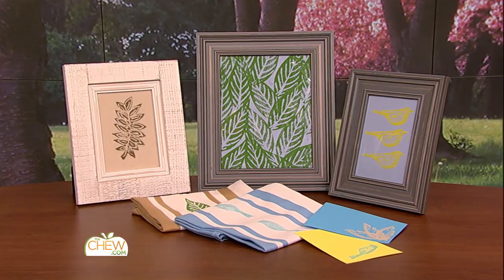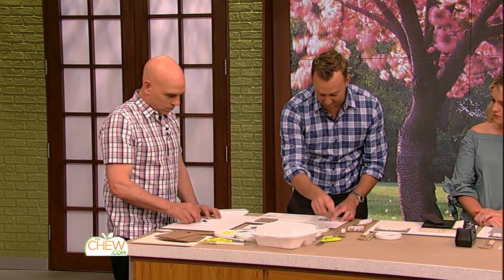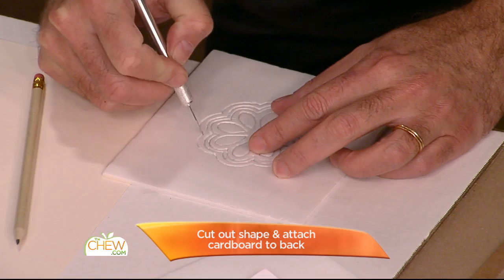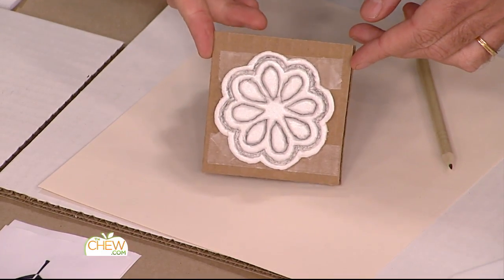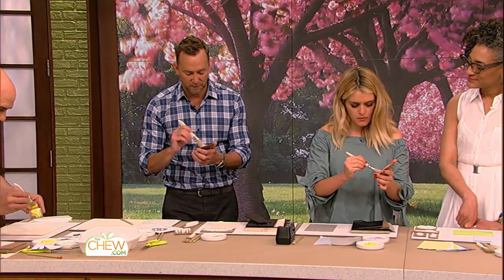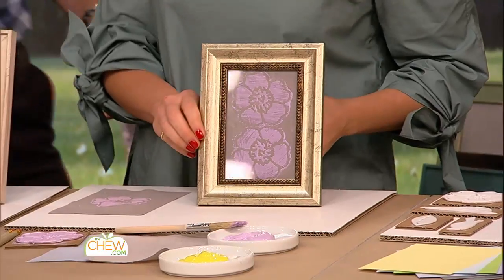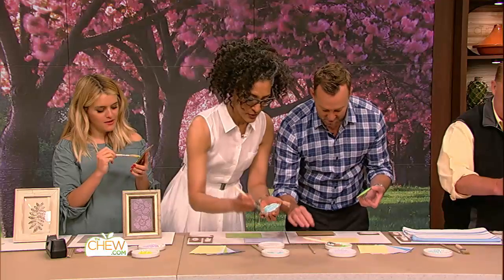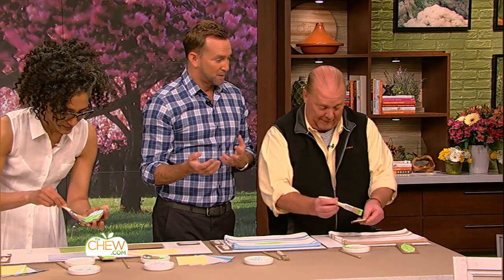How To Make Budget-Friendly Stamps - The Chew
Clinton Kelly combines his two favorite things, crafts and takeout, to make budget-friendly stamps!